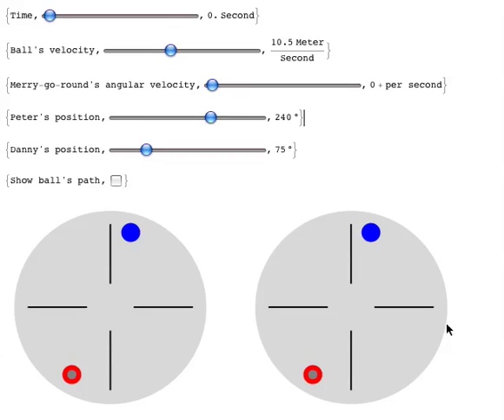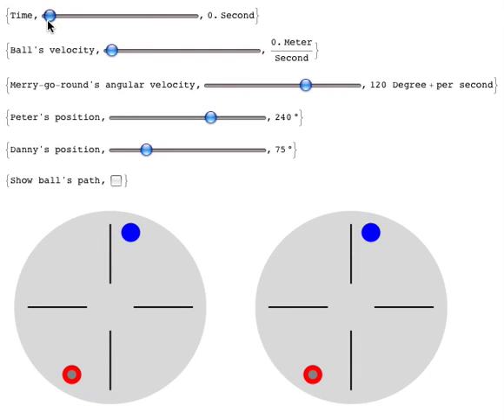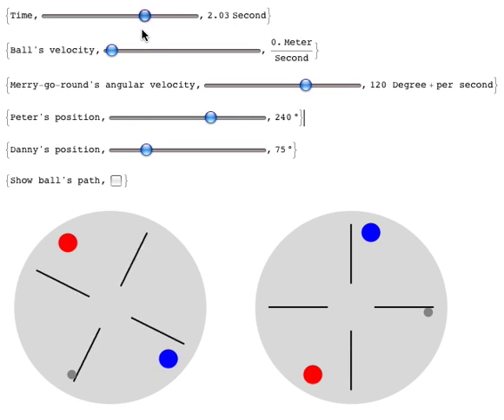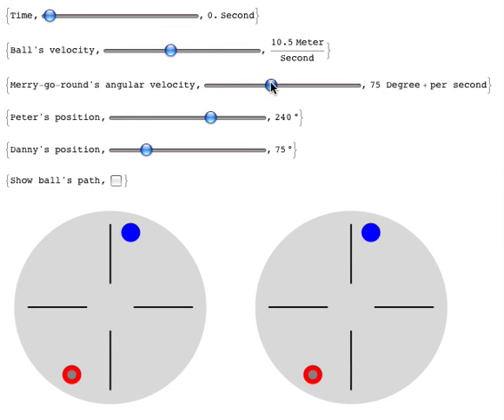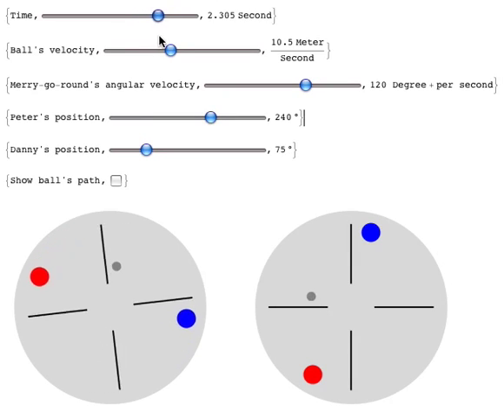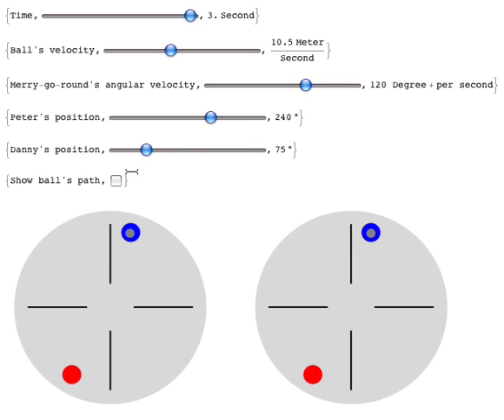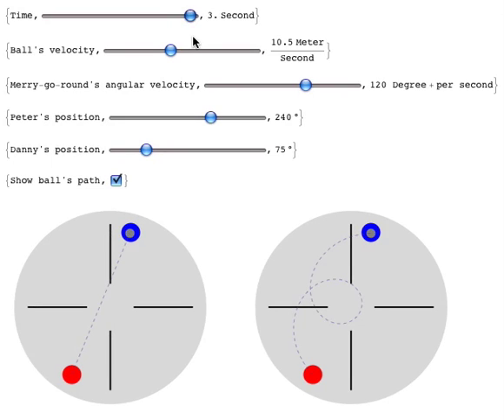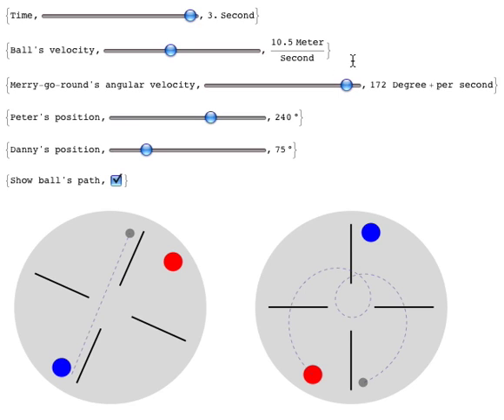Coriolis Force Physics Problem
Two people stand on a rotating merry-go-round, and one throws a ball directly at the other. The ball will, from the point of view of the two people, follow a curved path.

This demonstration of the Coriolis force is was made for a  Physics class I am taking at Bellevue College. It was programmed in Mathematica in about two hours and recorded and edited in about one hour using ScreenFlow.